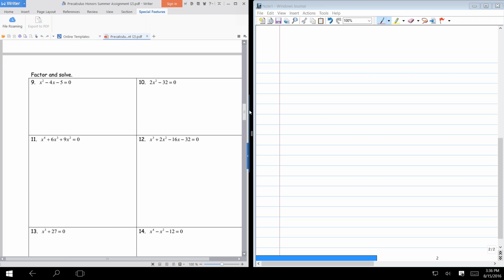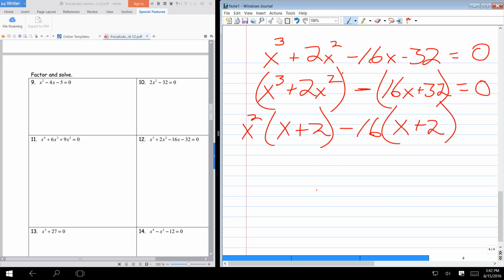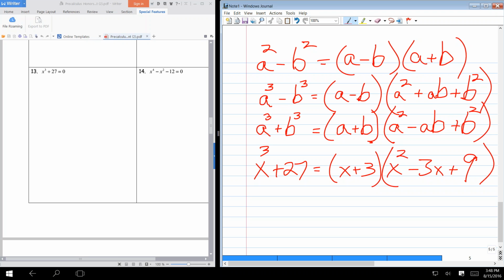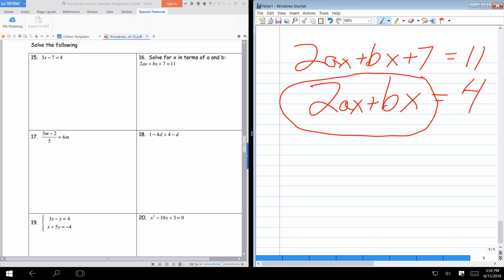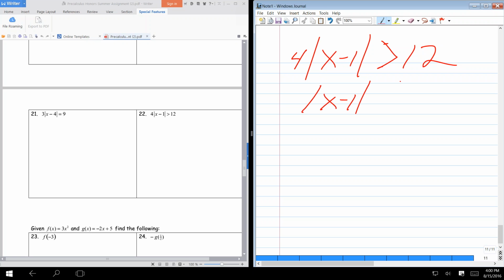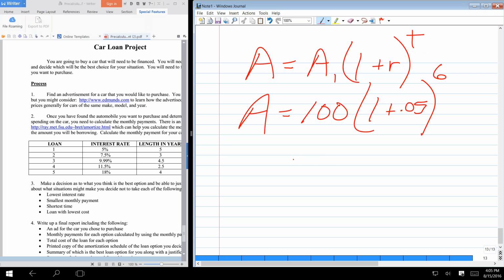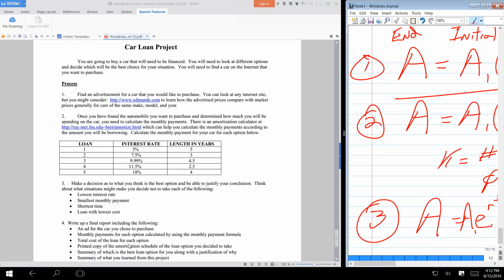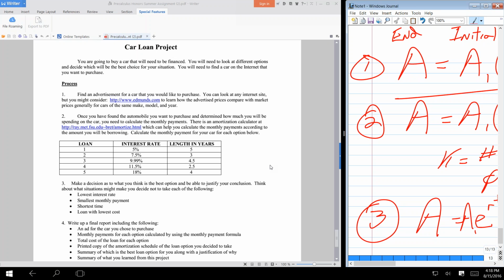Online precalculus tutoring, JZ081516